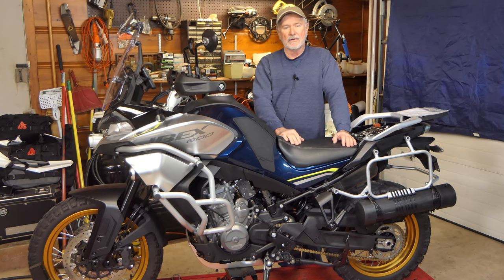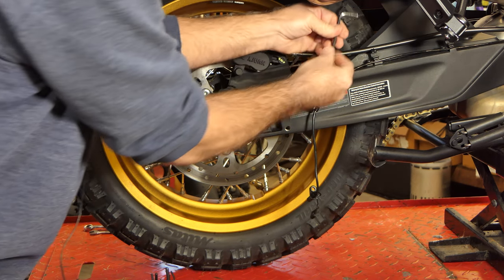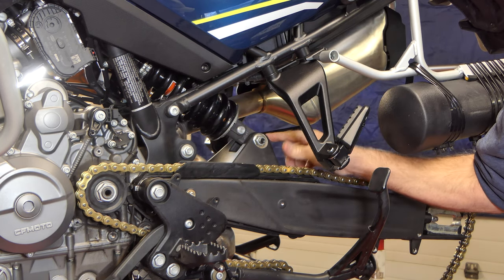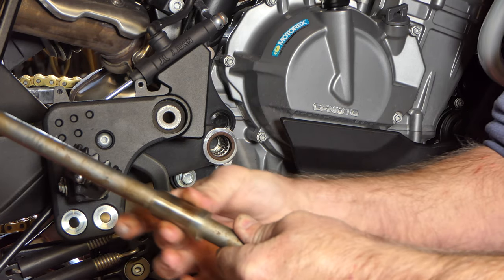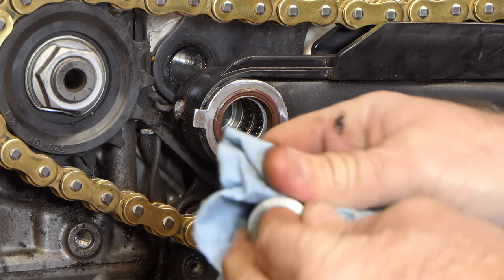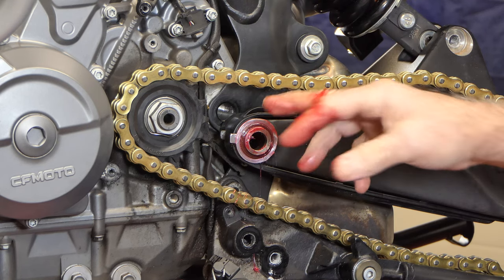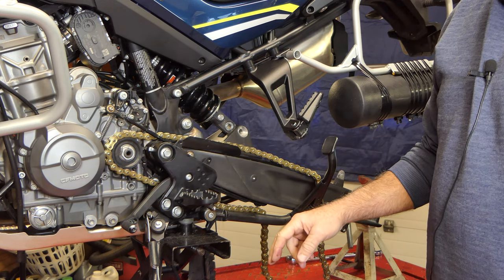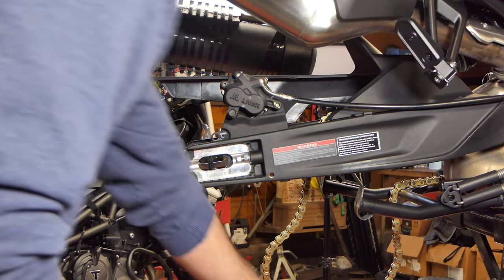My 2023 CFMOTO Ibex 800T/800MT Has Greaseless Swing Arm Bearings.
In this video I service the swing arm bearings in my 2023 CFMOTO Ibex 800T and make an unpleasant discovery...